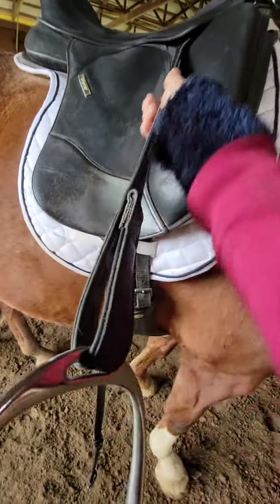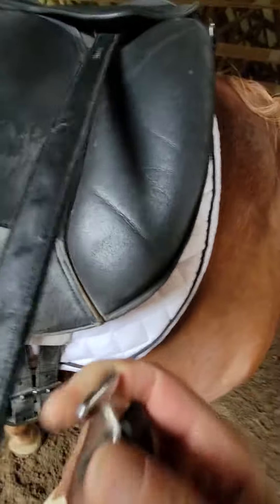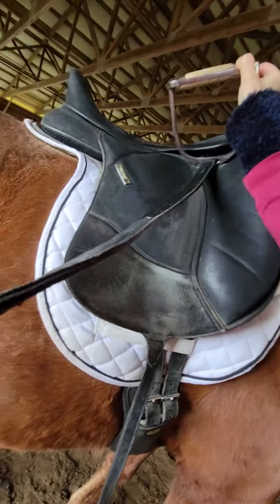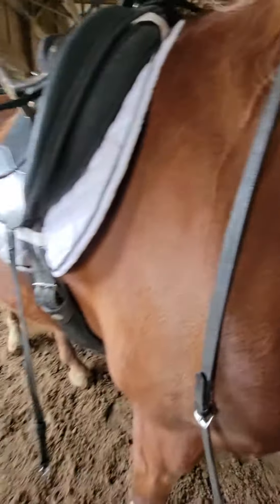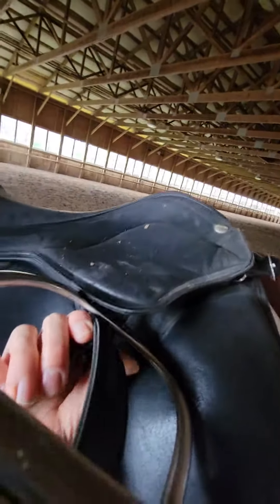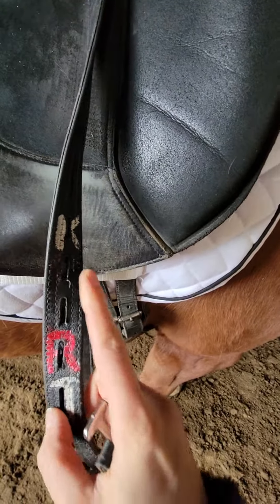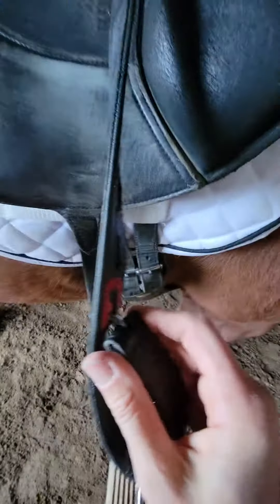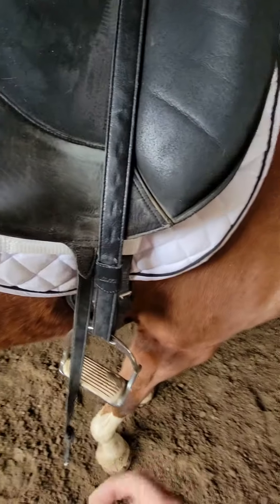Wintec webbers and asymmetrical girth(3)